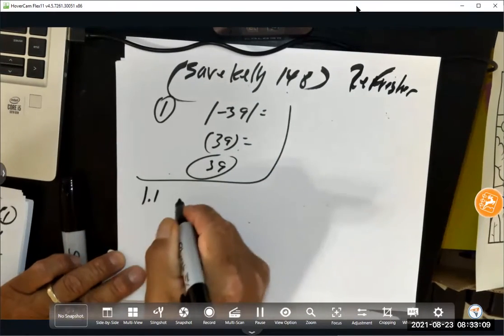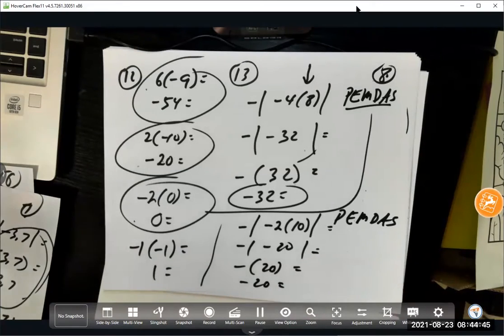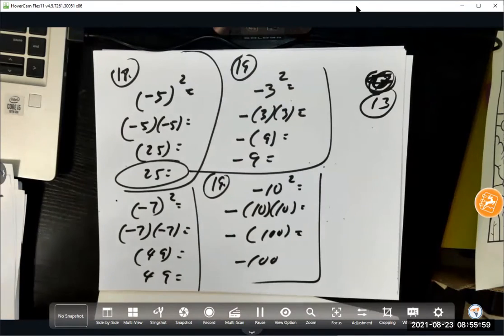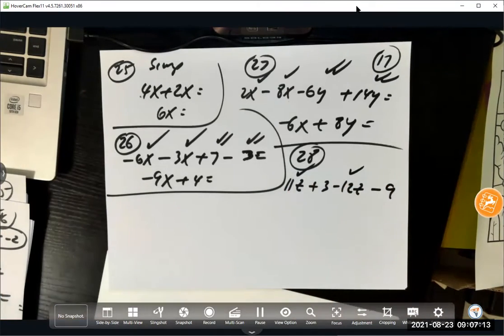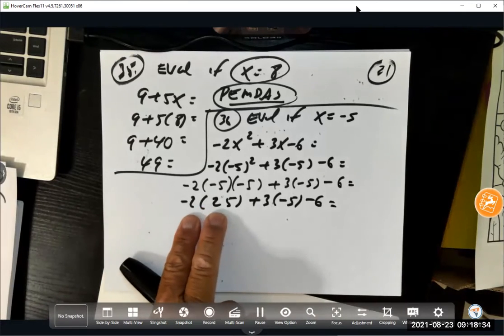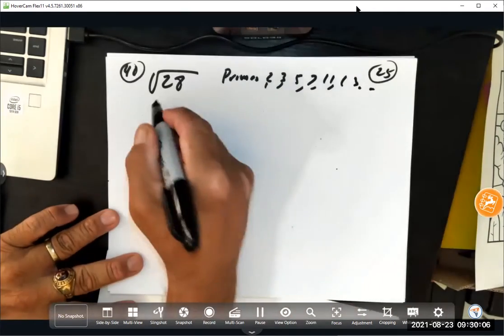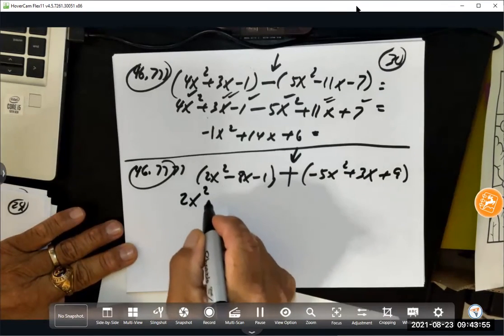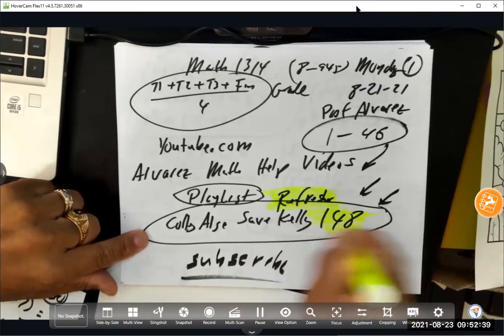Aug. 22 Mon. 8:00 am College Algebra Fall 2021